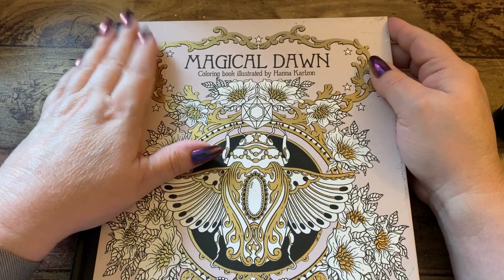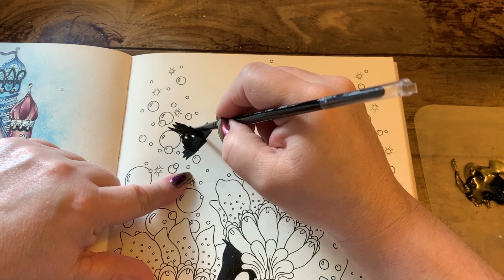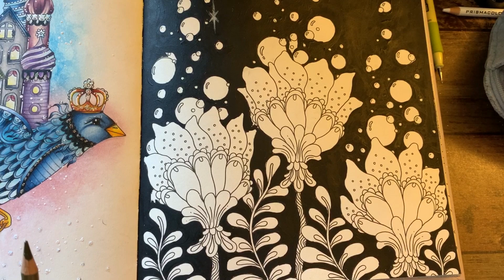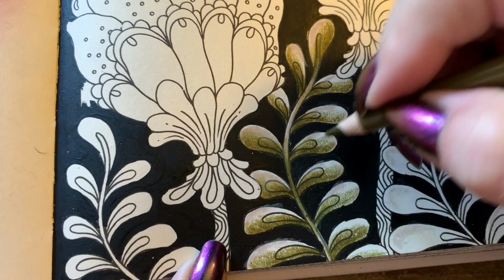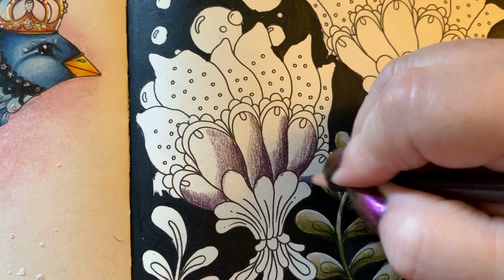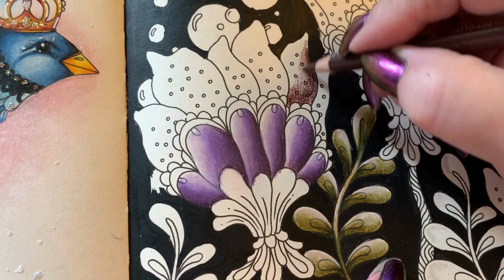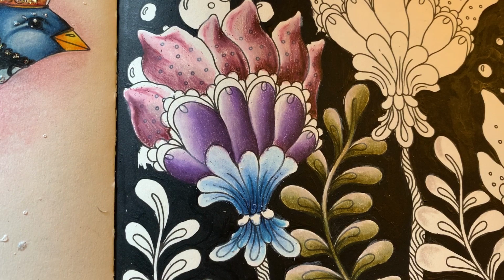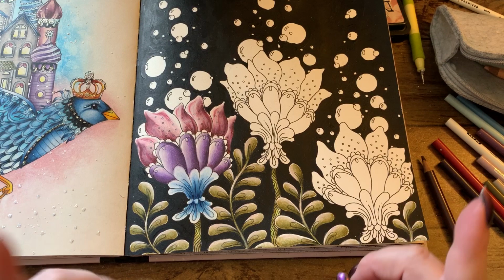Adult Coloring - Magical Dawn flower and bubbles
Book: Magical Dawn by Hanna Karlzon

Pinkish colors:
Black Raspberry 1095
Rosy Beige 1019
Clay Rose 1017

Greenish colors:
Moss green 1097
Green Ocre 1091
Putty Beige 1082
Lime peel 1005

On this page I used Arteza Mars Black Matte Acrylic paint and a Silver Black Velvet #4 brush